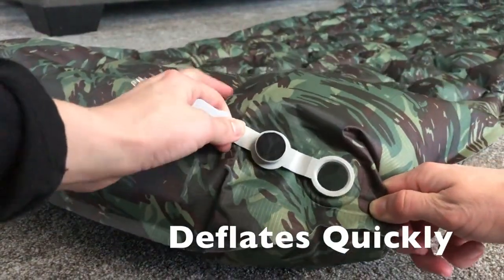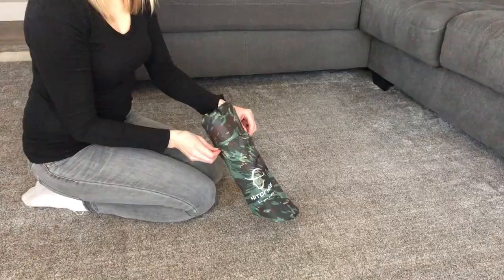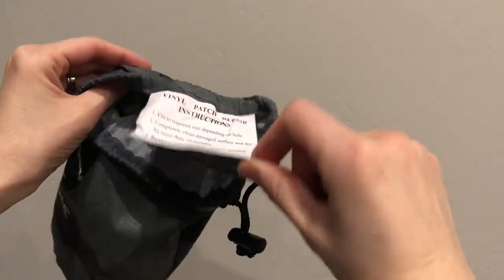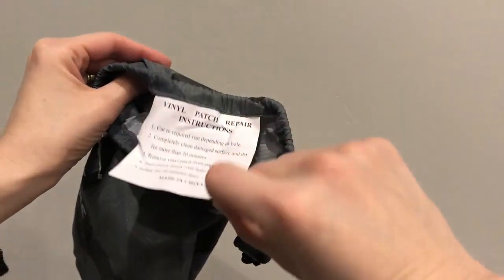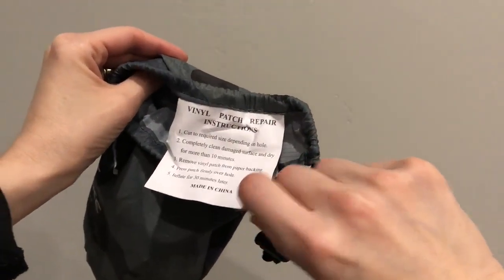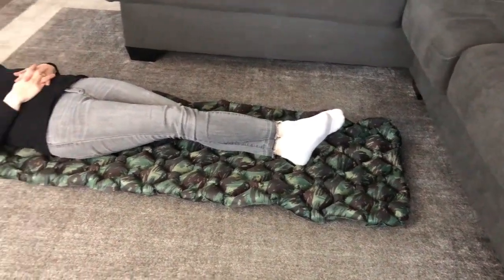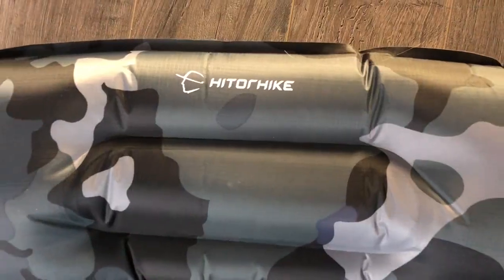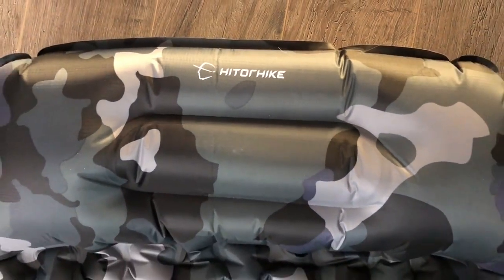HitOrHike Sleeping pad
If you’re planning to save a few bucks and sleep directly on the tent floor, you’ll be in for a miserable night. But you can avoid that by sleeping on a pad. This will keep the bumps out of your back.

These are insulated and inflatable mattresses. Open up a valve and fill her in and on you go. It’s easy to inflate with 5-10 breaths. Don’t forget to close the valve before you hop on. To deflate, open the valve and squish all the air out.